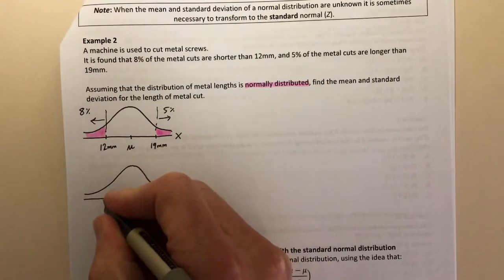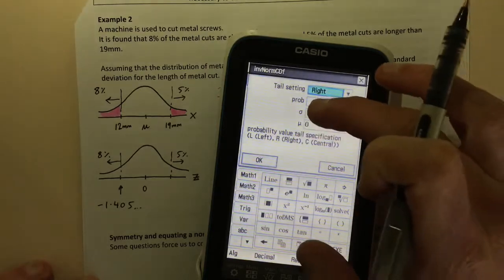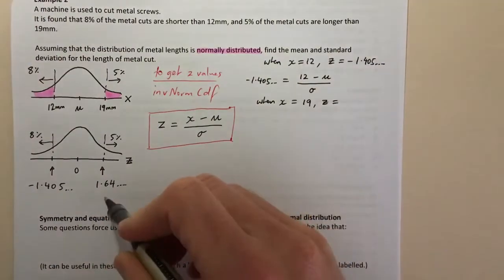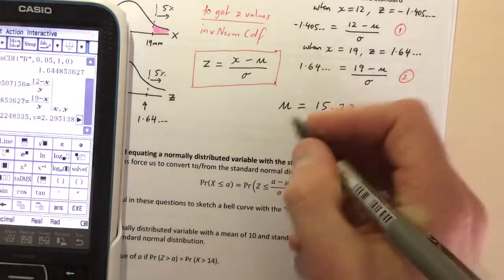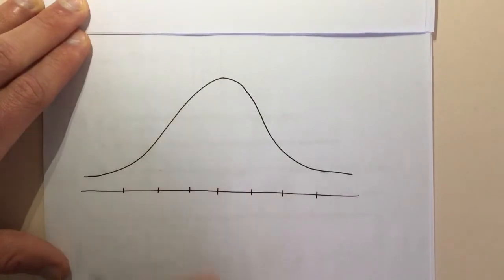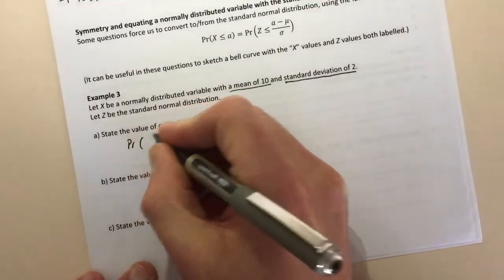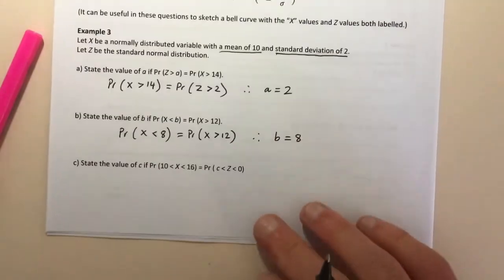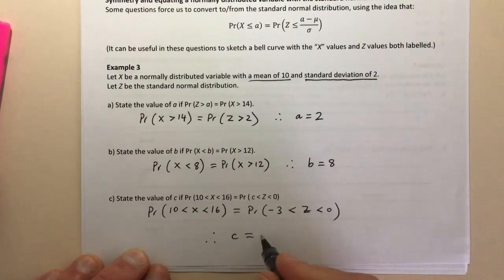Solving problems using normal distributions (16D part 2)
Using the standard normal distribution to help with tricky questions.